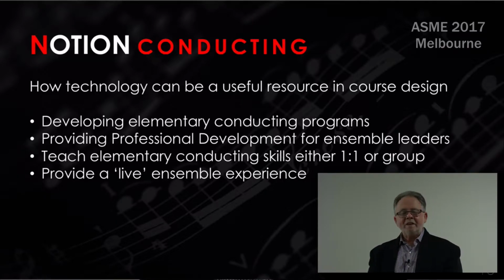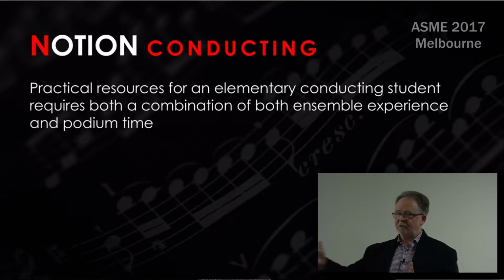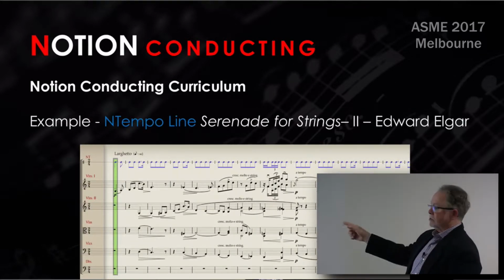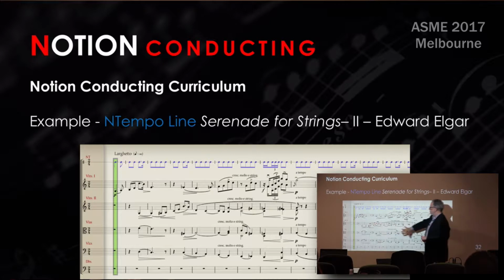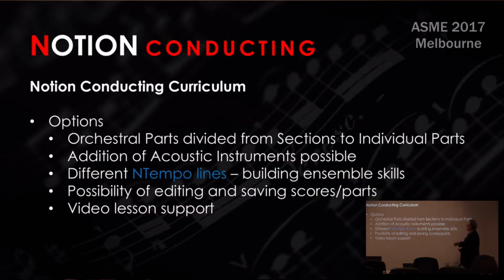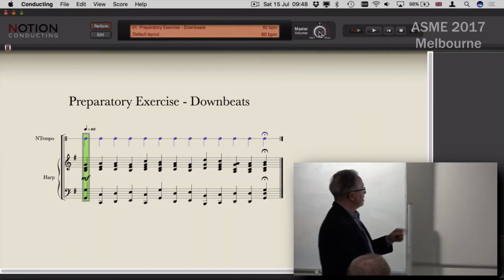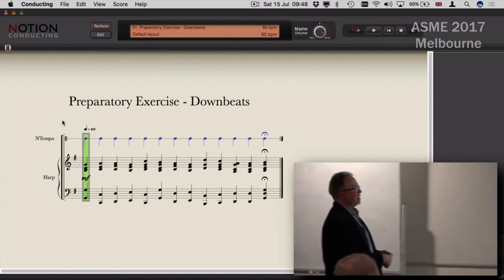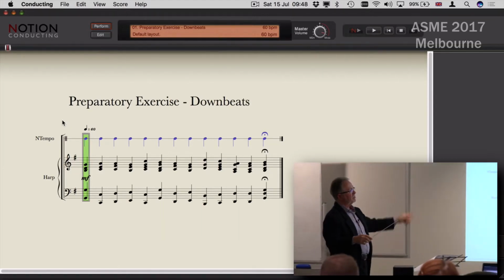Presonus - Notion Conducting Overview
A detailed overview the 'Notion Conducting' educational software package from PreSonus.

Covers the following:

1. The philosophy behind the application as a unique and fun tool for teaching conducting to music students.
2. The fine details of how it works, along with a look at some of the included scores.
3. Finishes with a live short tutorial and play-through involving first-time users,  demonstrating the ease of use and practical simplicity of the software.

You can see the full presentation including the initial overview of Notion + Notion for iPad, and detail on how Notion can communicate with Studio One at the link below, or check the playlist in this channel for these excerpts: